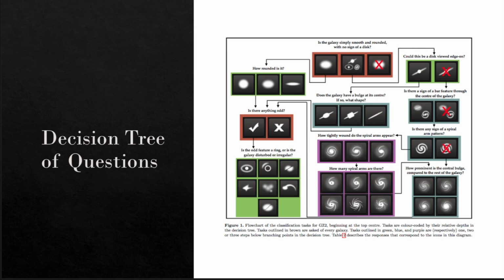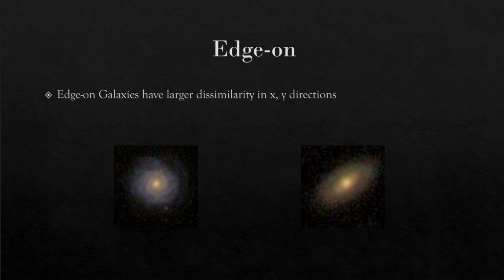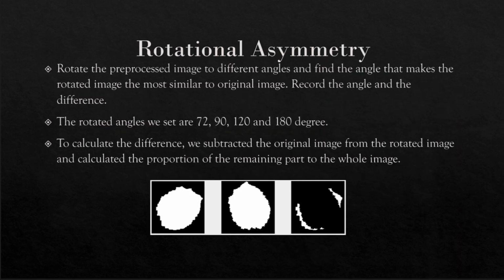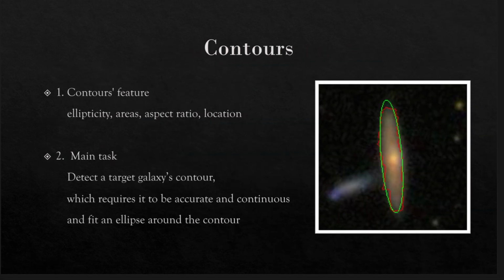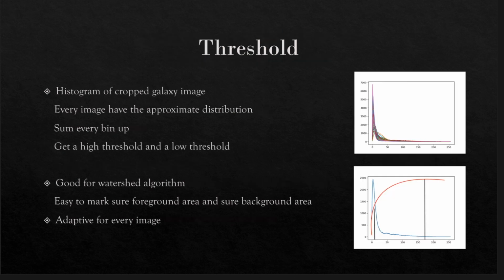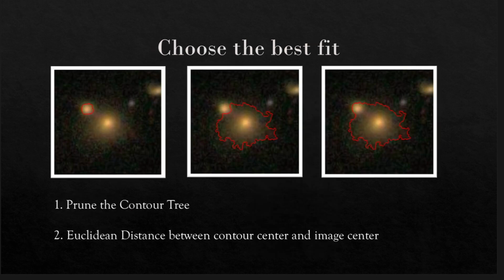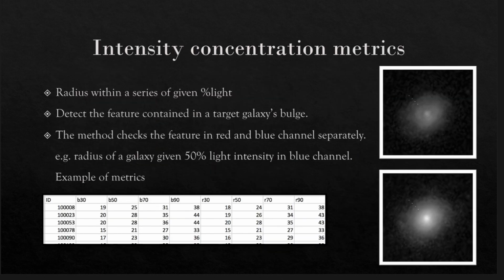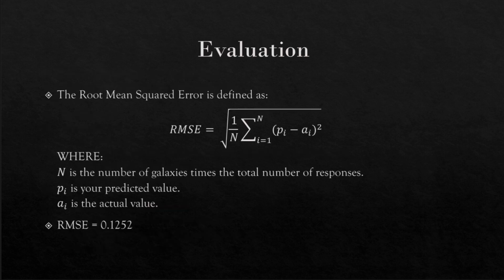Galaxy Image Classification using Gradient Boosting Regression Trees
ELEC_ENG 475 Machine Learning Project Video.
Group Members:
Haoyu Wei, Xincheng Cao
Zihan Zhou, Weicheng Zeng